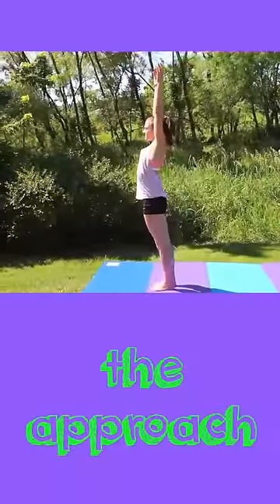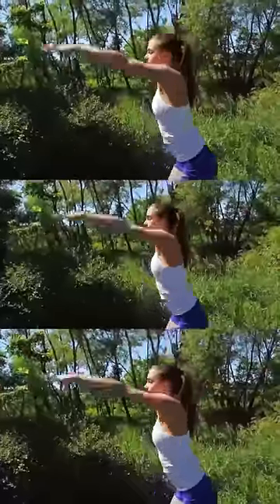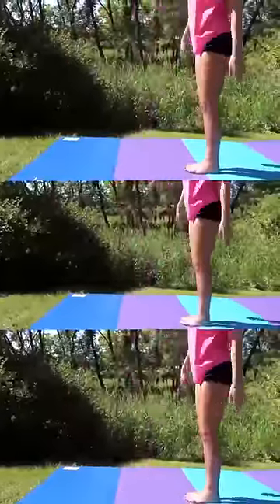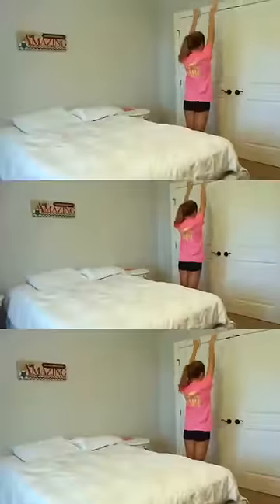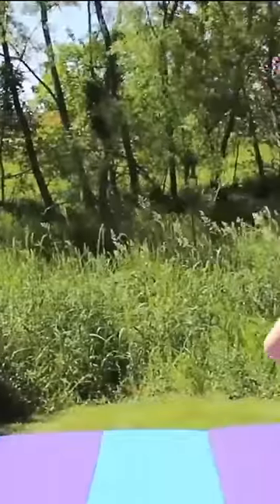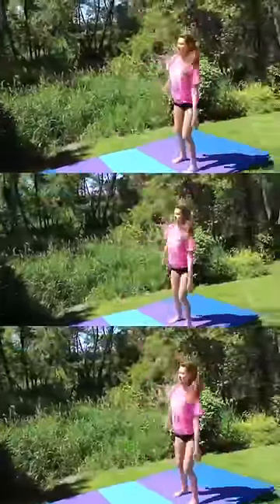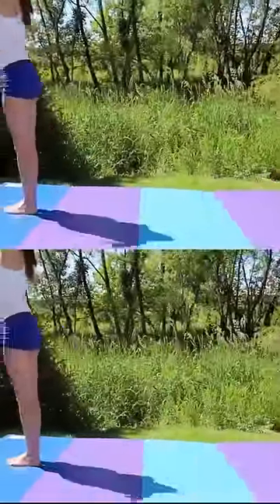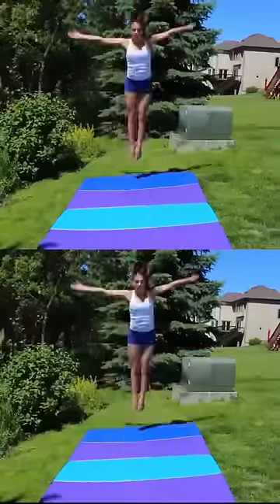How to get your Back Handspring in ONE DAY!